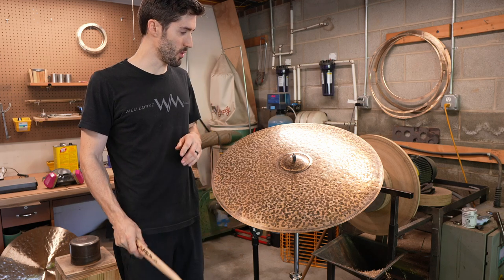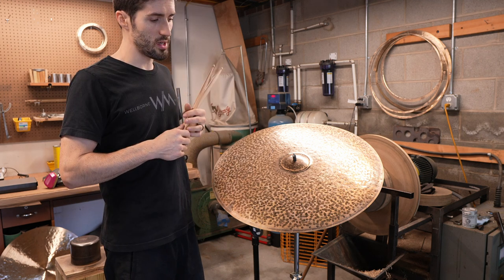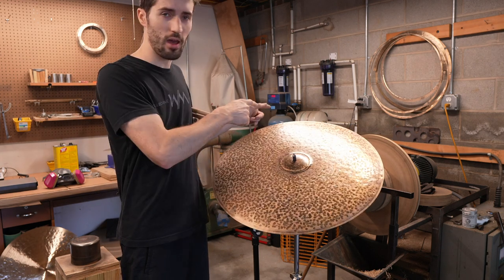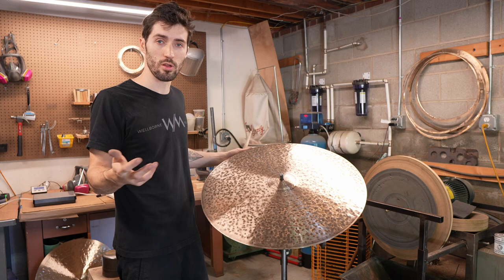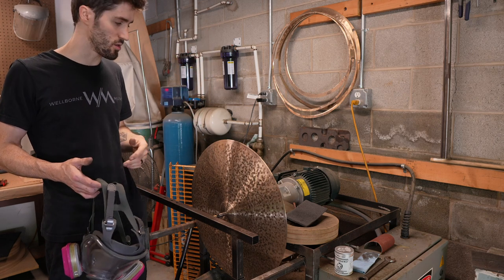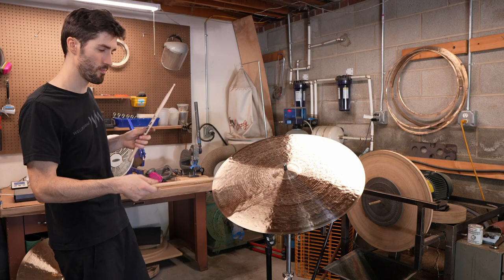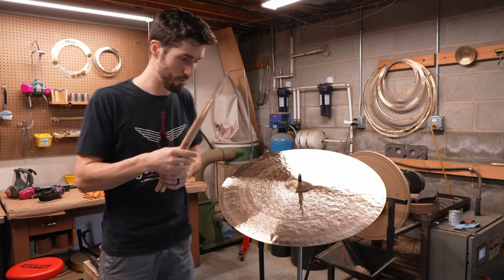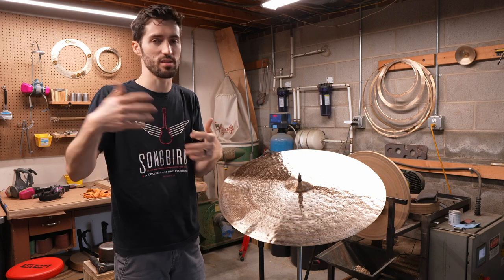Sandpaper On A Cymbal? - Timothy Roberts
Timecode:
0:00 - Intro
1:38 - The Unlathed Cymbal
2:56 - Sanding the Surface
4:12 - How It Sounds After Sanding
5:44 - "Scratch" Lathing
7:28 - How It Sounds After Lathing
8:52 - How It Sounds After 5 Days Of Rest
9:43 - Outro and Part 2 Preview
10:32 - Back To Back Sound Demos